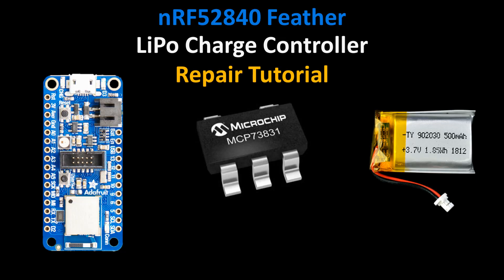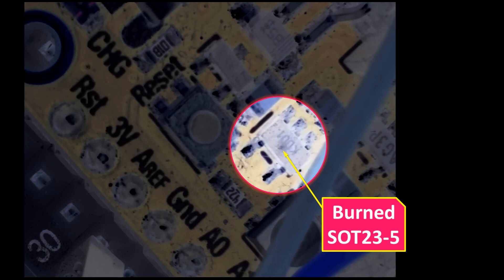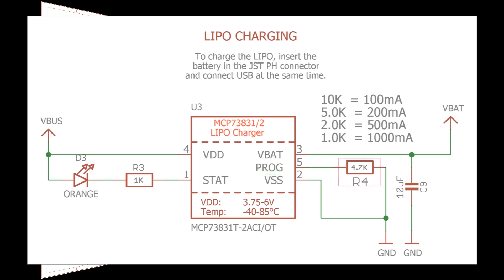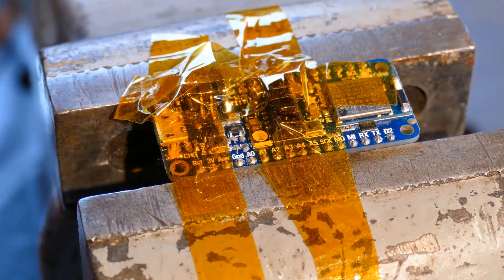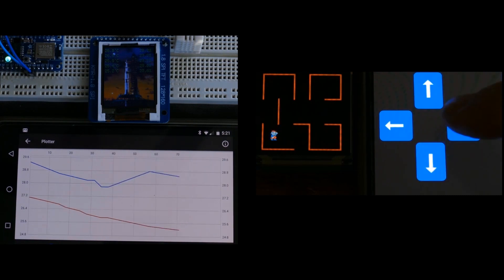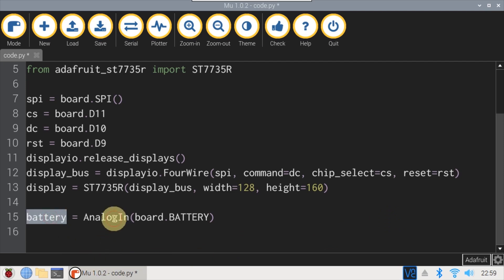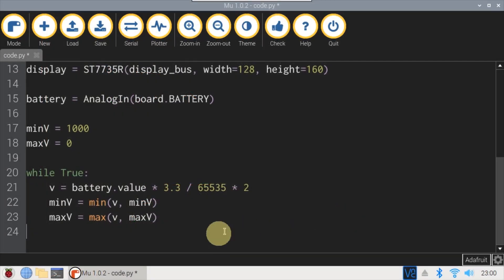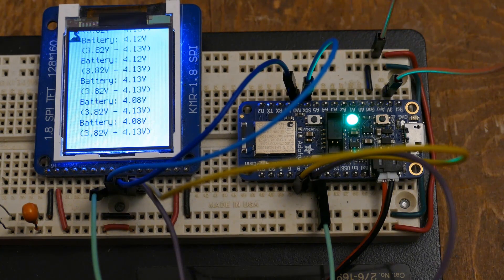LiPo Charge Controller Repair Tutorial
This tutorial demonstrates the repair of an Adafruit nRF52840 Feather Express board with a defective LiPo charge controller.